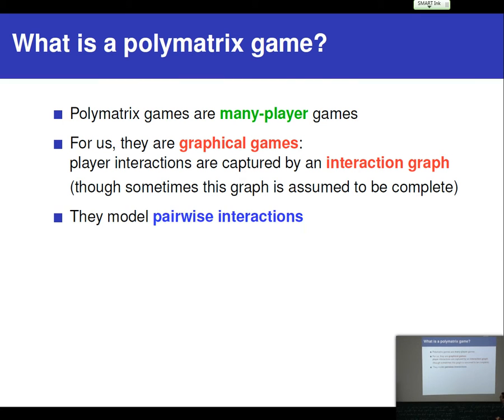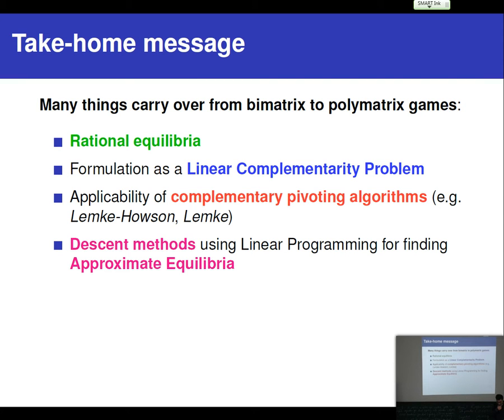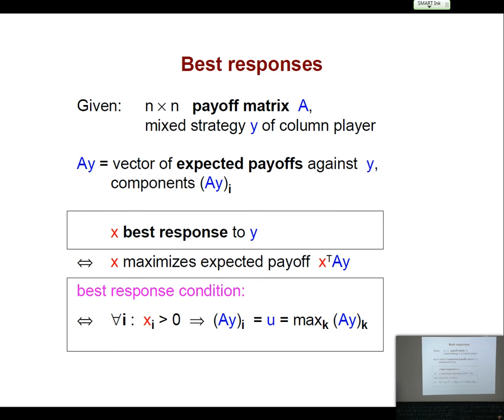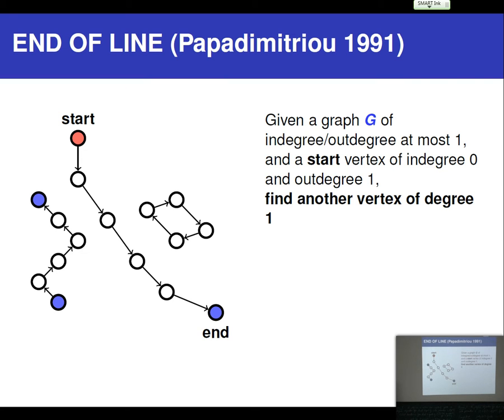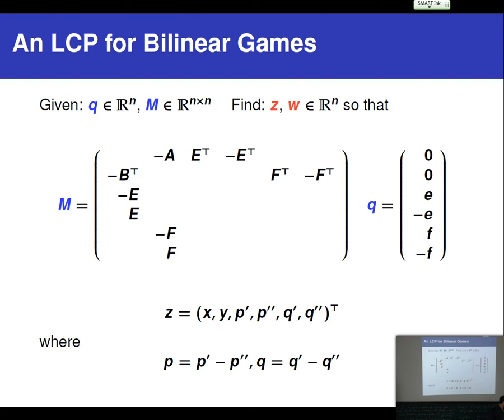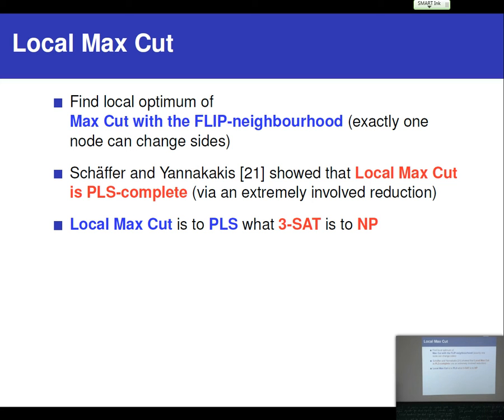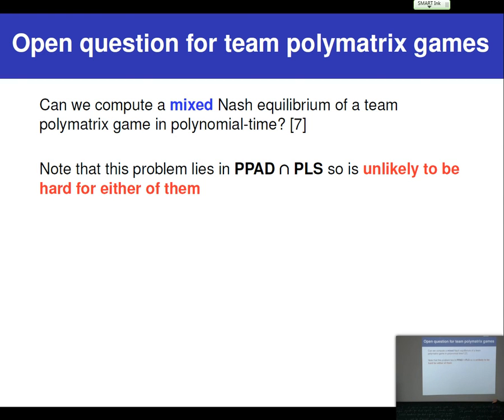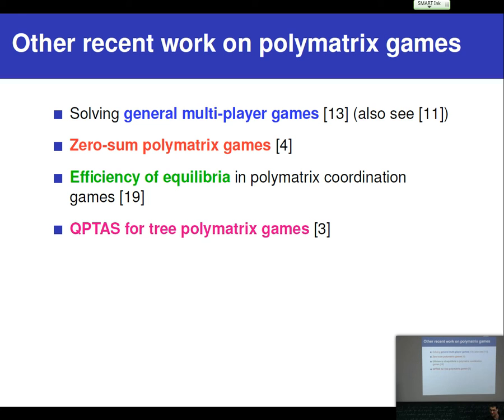Rahul Savani: Polymatrix Games Algorithms and Applications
Polymatrix games are multi-player games that capture pairwise interactions between players. They are defined by an underlying interaction graph, where nodes represent players, and every edge corresponds to a two-player strategic form (bimatrix) game. This talk will be a short survey that will compare and contrast polymatrix and bimatrix games. One of the main messages is that polymatrix games retain many of the nice features of bimatrix games, e.g., having rational equilibria, and the applicability of complementary pivoting methods, such as Lemke's algorithm, to find exact equilibria. Some applications of polymatrix games will also be discussed.